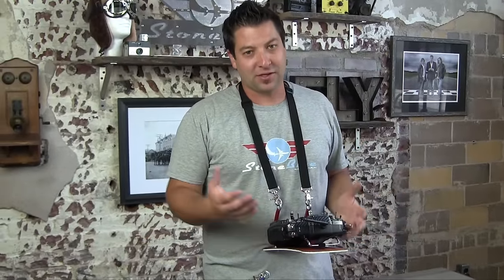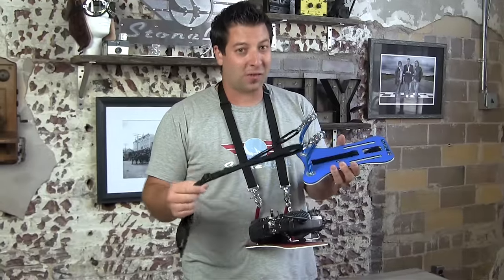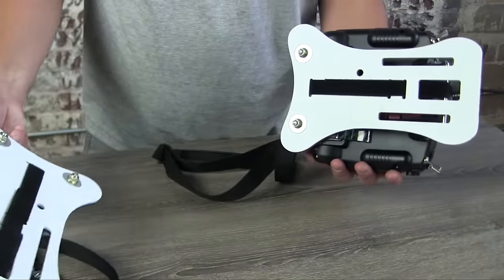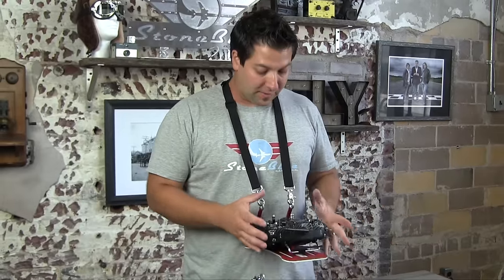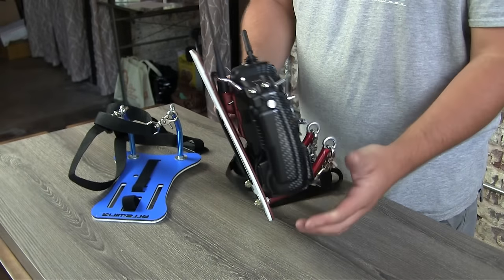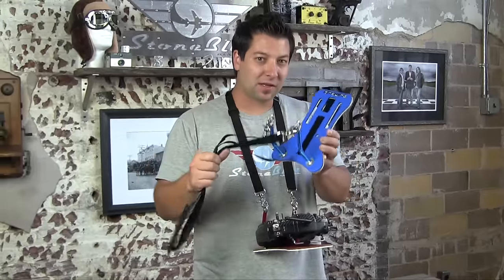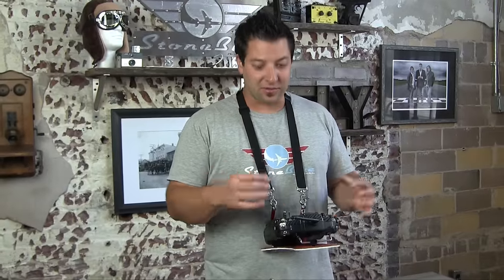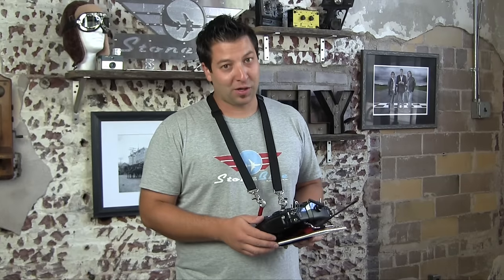Ritewing Transmitter Tray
Stone Blue Airlines is FPV Gear, Apparel, Flight Videos & Education

Owner & Producer: Jeremiah aka Bondjr.

My Gear: My personal gear list.